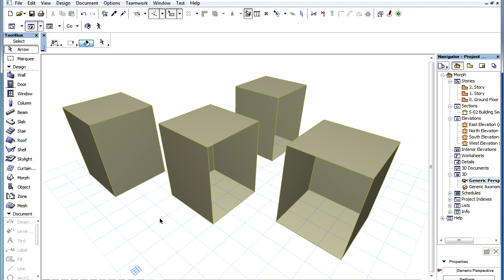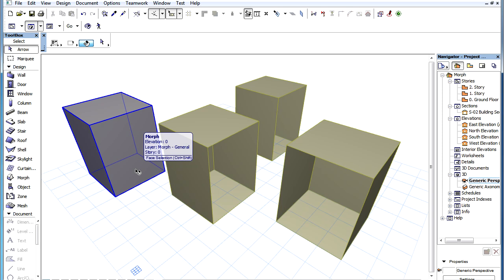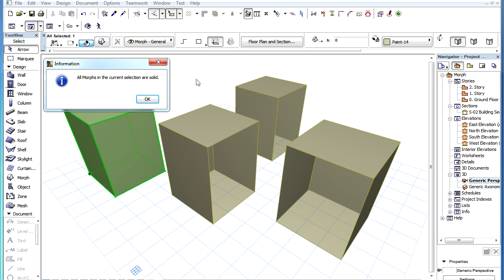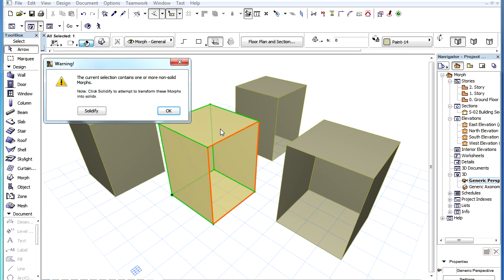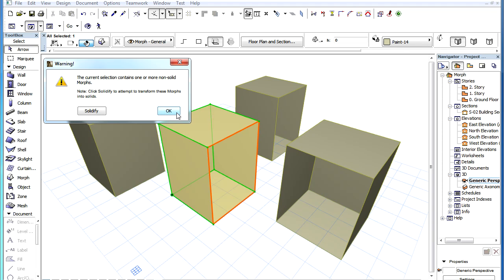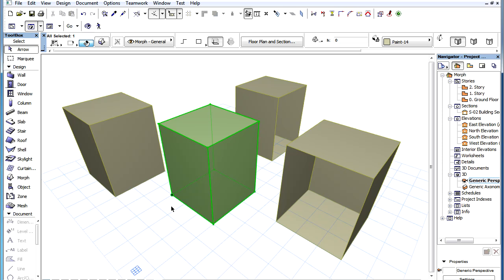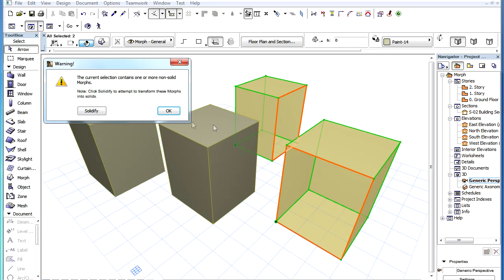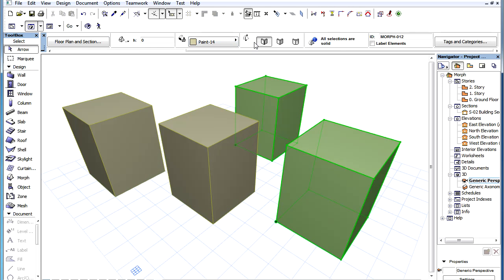The ARCHICAD MORPH Tool - Checking the Solidity of a MORPH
Checking the Solidity of a MORPH

Any MORPH element can be either solid, when it is a solid body, or hollow, when it is made up of only surfaces.